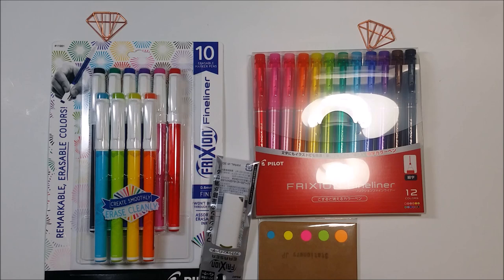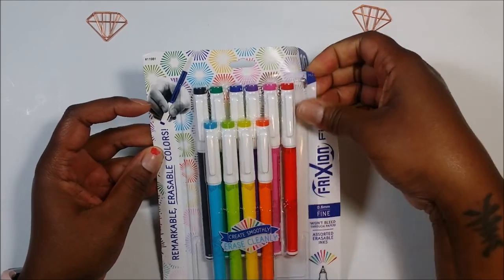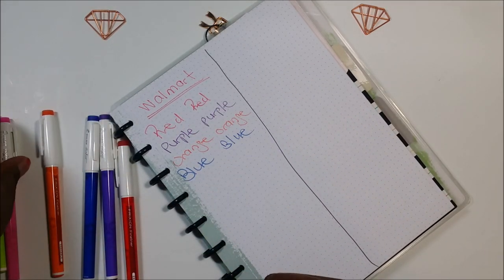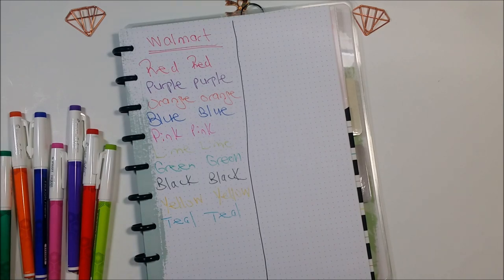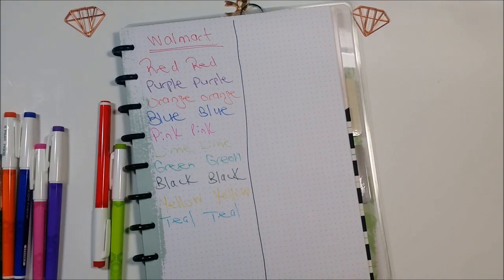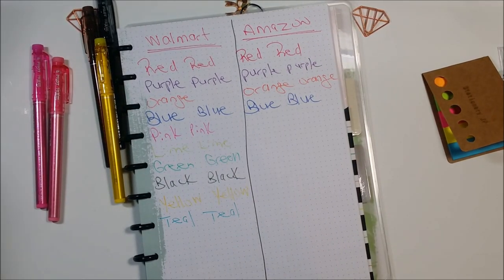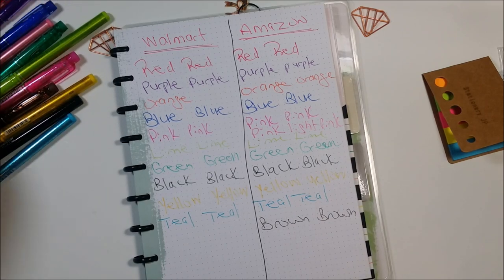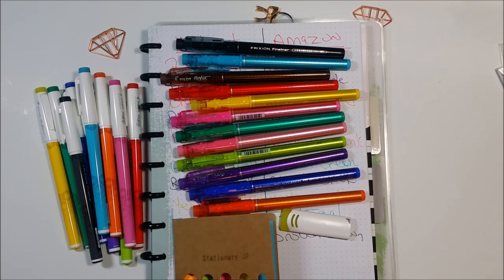Pilot Frixion Fineliner Pens Review and Swatch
Thanks for stopping by and checking out my channel!!